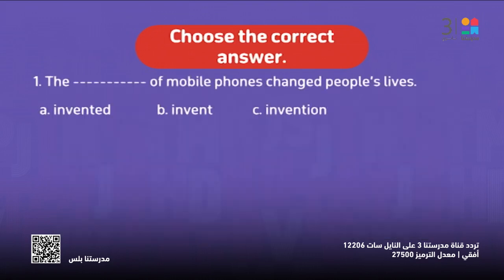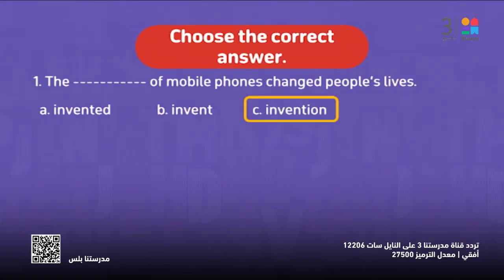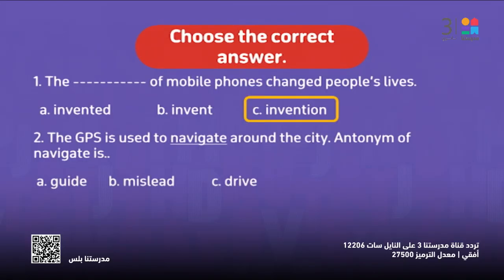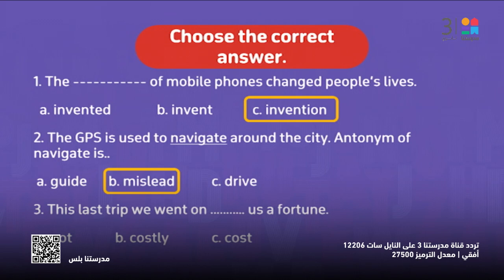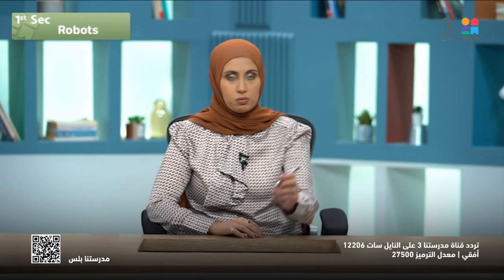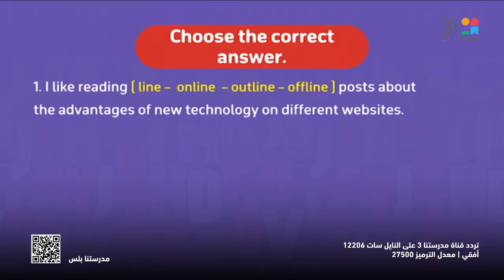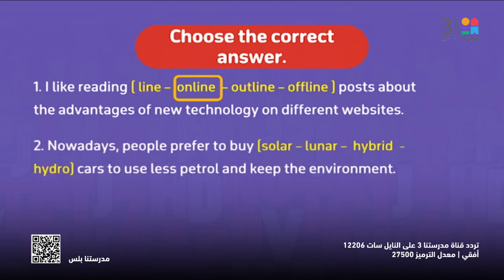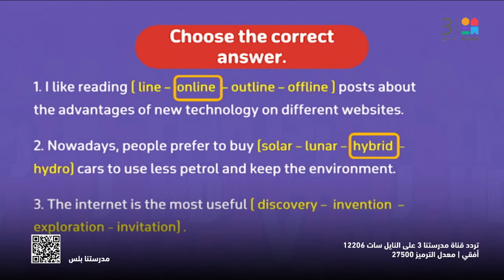اللغة_الإنجليزية | Robots | Unit 8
قناة للتعليم عن بُعد.. تحت رعاية وزارة التربية والتعليم، وذلك لأبنائنا طلبة المرحلة الثانوية العامة لمناهج
الصف "الأول - الثاني - الثالث" الثانوي

للاشتراك فى قناتنا الرسمية ومتابعه كل الدروس عبر الرابط التالى